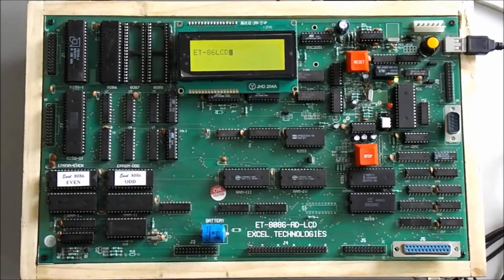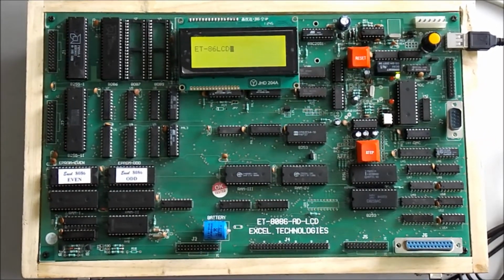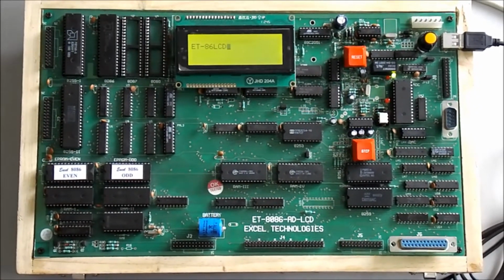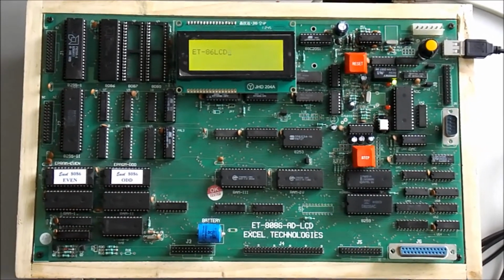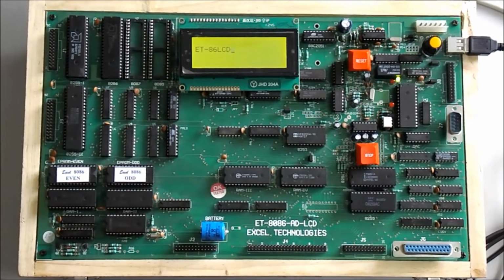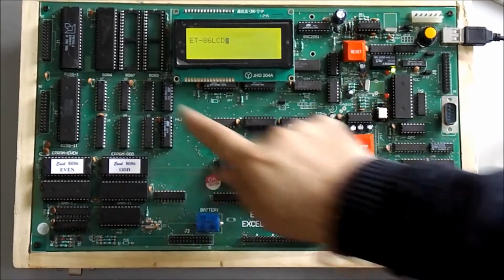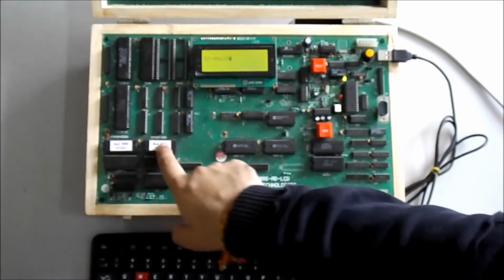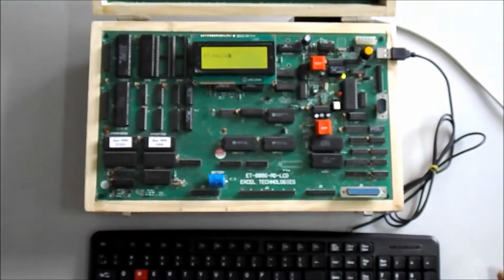8086 Microprocessor LCD Kit ET-8086LCD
Demo of 8086Microprocessor LCD Kit